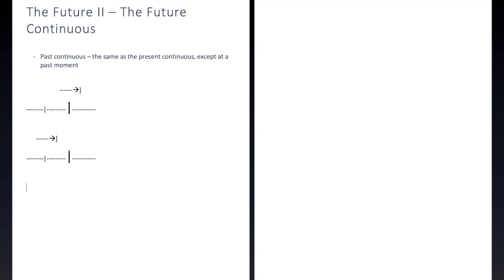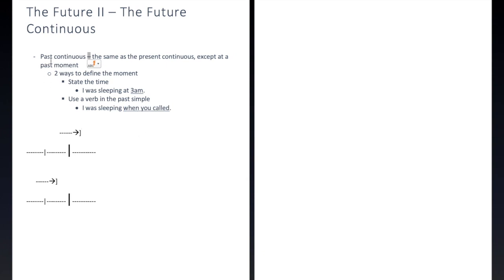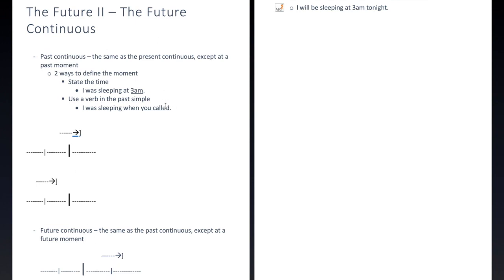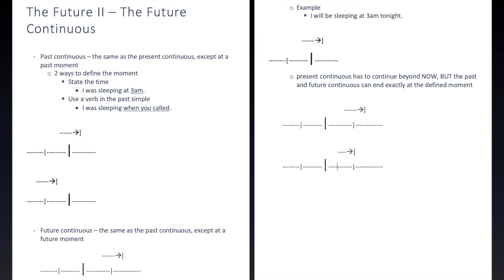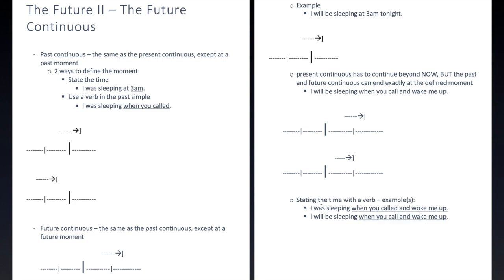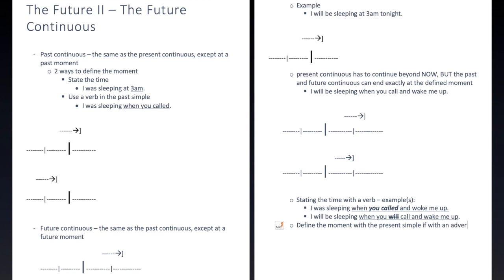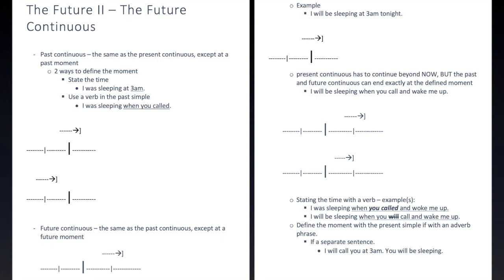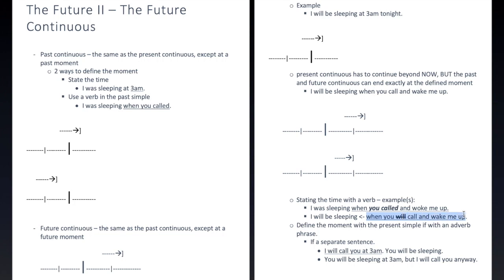The Future Continuous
This video is about the meaning, uses, and form of the future continuous.

for more videos, practice exercises, diagrams, and written explanations of this and other English language topics.